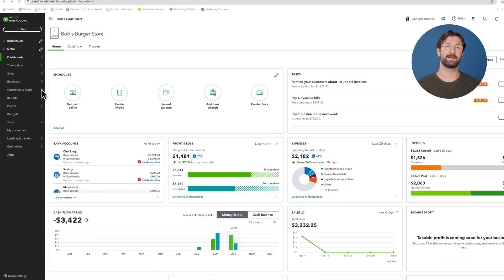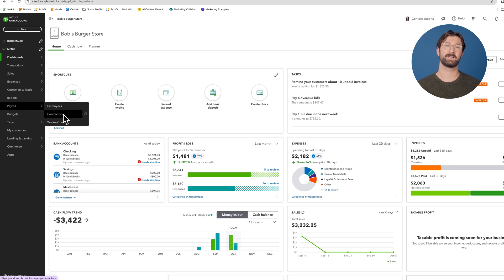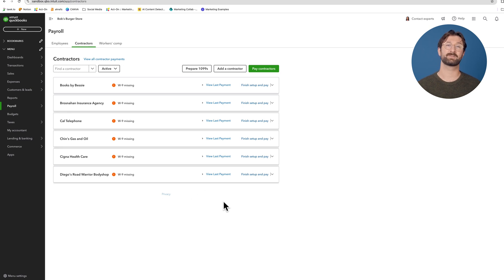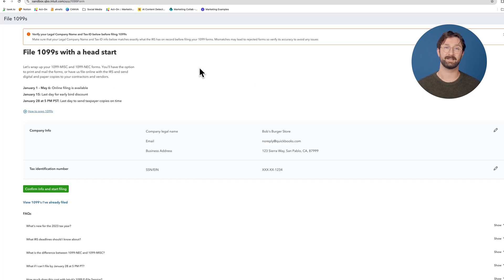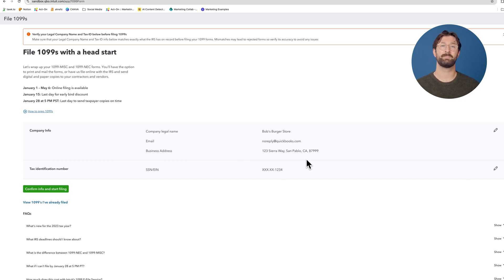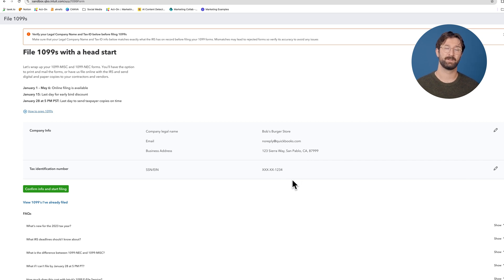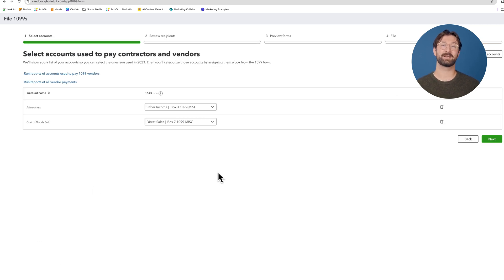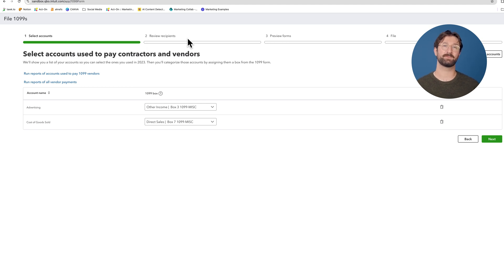How To Create 1099 in QuickBooks Online (Quick 1 Minute Tutorial)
🖥️  Learn how to quickly create 1099s in QuickBooks Online! In this video, we'll guide you through the step-by-step process to prepare and file your 1099 forms for contractors, ensuring you stay compliant with IRS requirements. Perfect for small business owners and accountants looking for a seamless solution. Don't miss out—watch now and simplify your 1099 filing!

If you found this content useful, check out our QuickBooks Video Center for more helpful tutorials.

Discover the #1 integrated payment platform with EBizCharge. Enjoy lower credit card processing rates with transparent flat rate pricing, no contracts, and no switching costs.